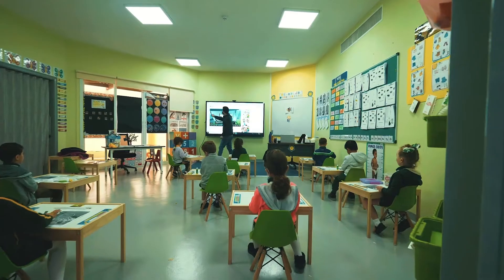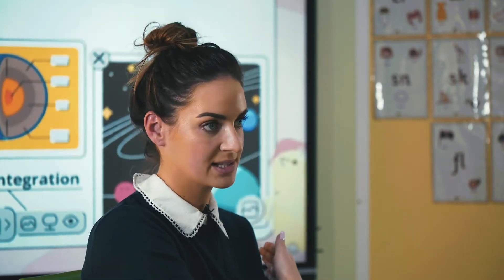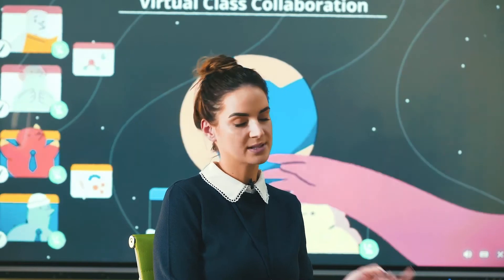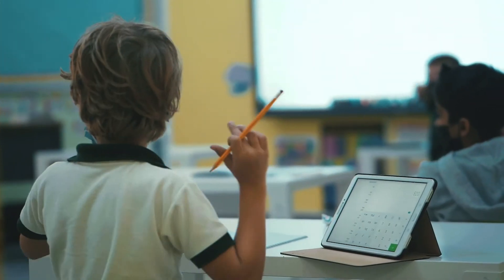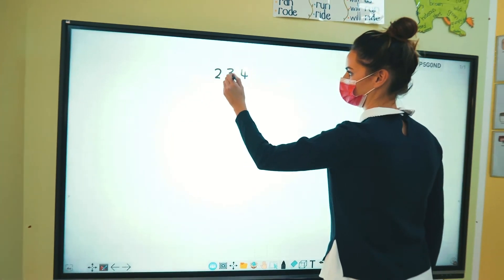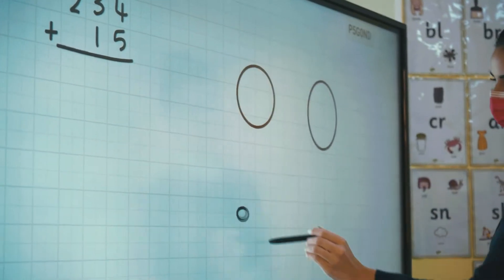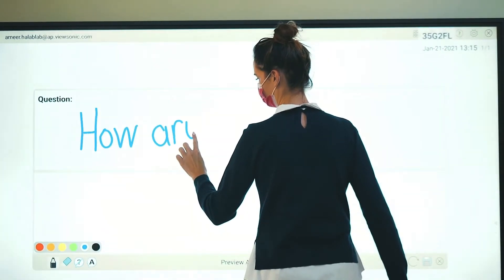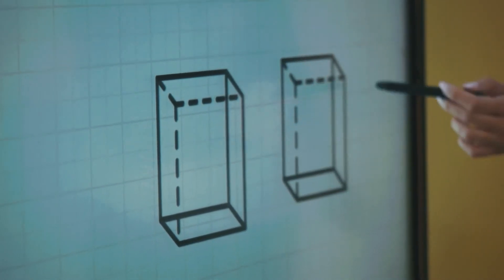Ghaf Primary School Case Study | How myViewBoard helps improve student outcomes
Educational Case Study:

Ghaf Primary School, in the UAE, was facing challenges around students engagement and better learning experience during Covid. By implementing ViewBoard & myViewBoard to conduct hybrid learning lessons they found that improved student attention and engagement from both online and in-class students.